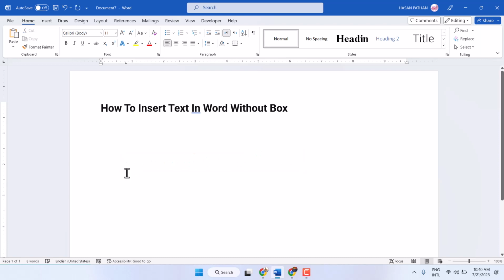How to Add Text Anywhere in Microsoft Word🔥